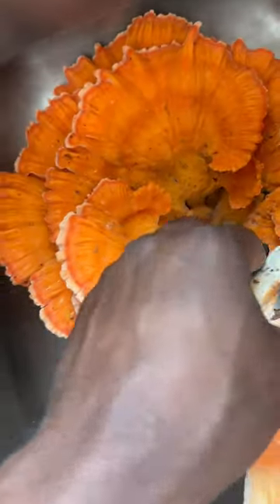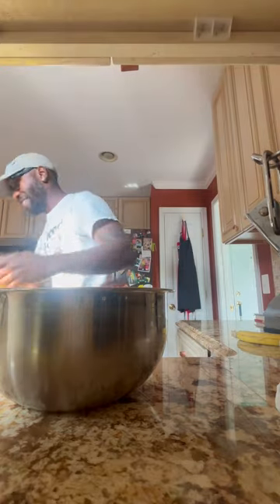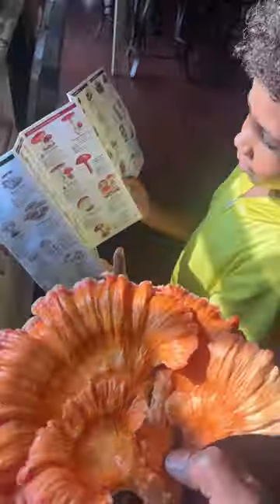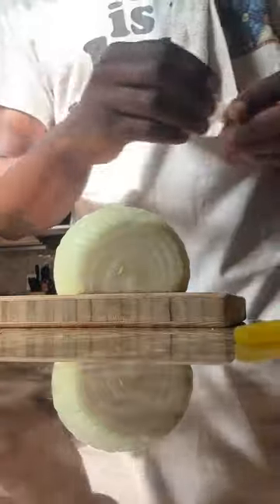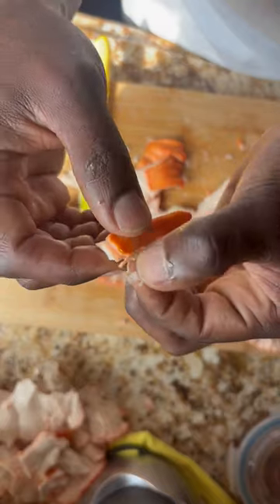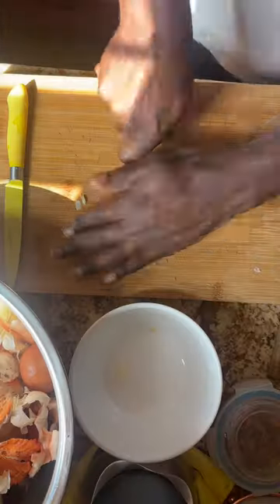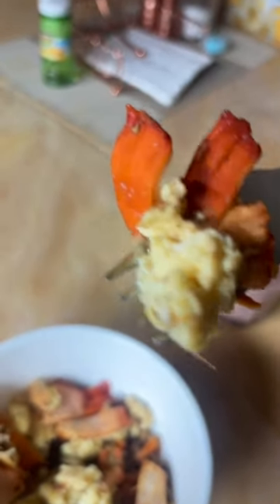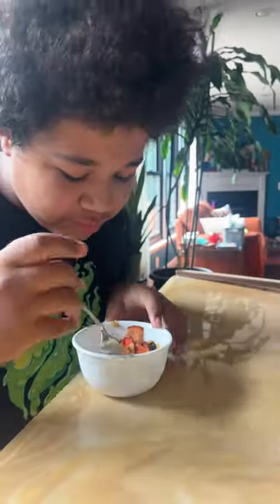Let's Make a Foraged Chicken Of The Woods Breakfast Hash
If you follow me on Instagram [@_nomarama_ ] then you may have seen my post where I came across a giant cluster of Chicken of The Woods Mushrooms on a recent hike one morning with my daughter.

Naturally I was super stoked about the find but even more so I was excited to get it home, clean it and try my hand at preparring it for breakfast for the fam.

Not only did it turn out delicious but almost the entire fam got in on it... Lennon, my oldest son, even came back for seconds!

Chicken of the Woods Mushrooms are amazing! Not only are they a vibrantly & beautifully colored fungi, they are also INCREDIBLY beneficial to our health.

Packed with body boosting tings like potassium, vitamin C, fiber, vitamin A, this fungi (like many others) is a super food!

They also have antioxidant, antibacterial, anti-inflammatory, anti-carcinogenic, diabetes and hormone-regulating properties as well bruh 🤯